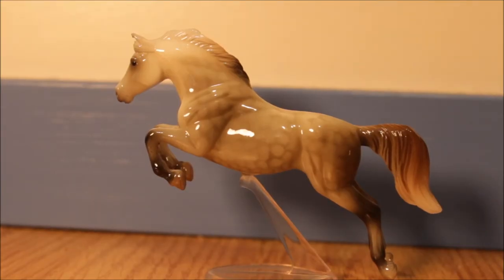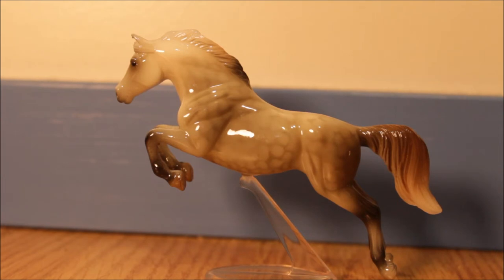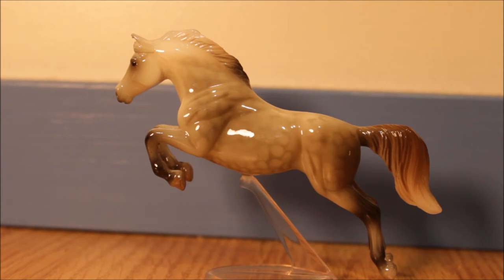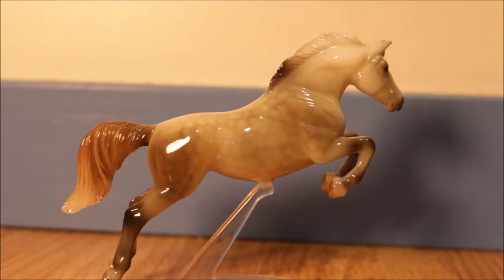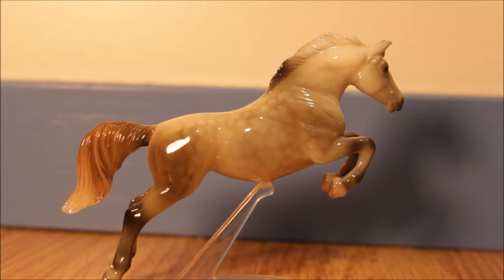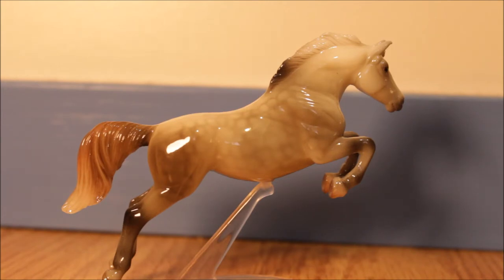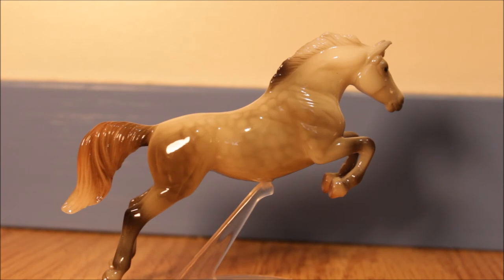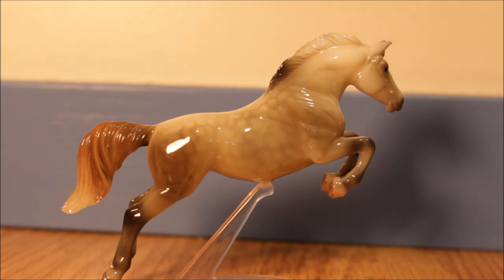SYLVESTER REVIEW || Breyer Stablemate Club Horse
A quick review of Sylvester, this month's Breyer Stablemate Club horse. He's really pretty, but there are so many variations, it's hard to know how yours will turn out. Also, this is kind of on the late side, as I wanted to release other videos before this one. Hopefully this was helpful in determining whether or not it's worth it to get this horse :)